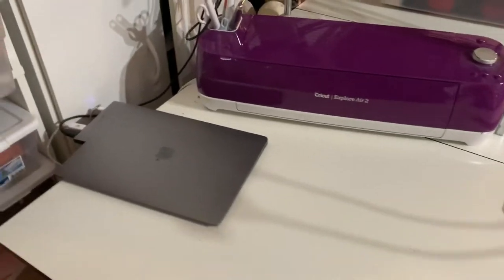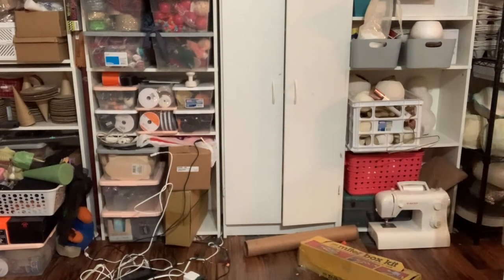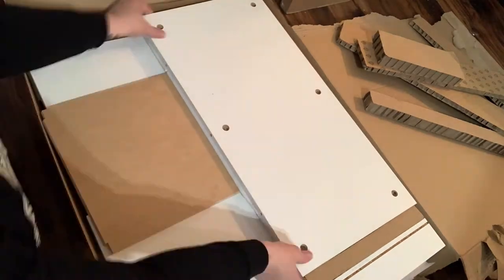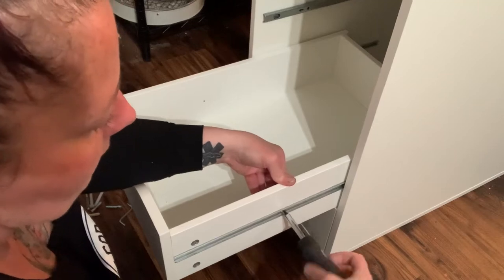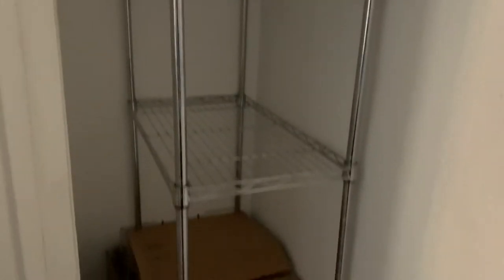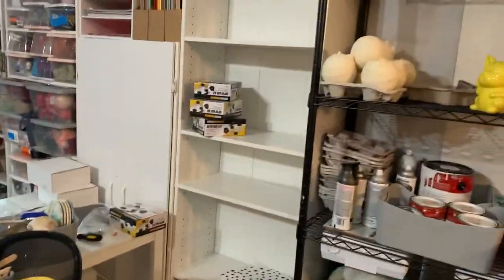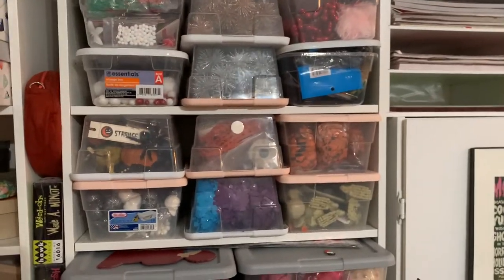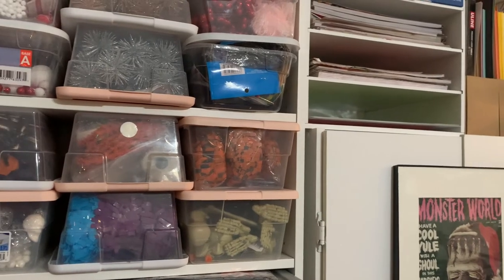New Workspace and craft hoard clean out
Today I set up my new workspace and build an ikea desk